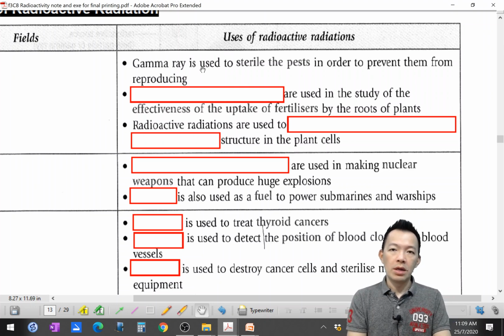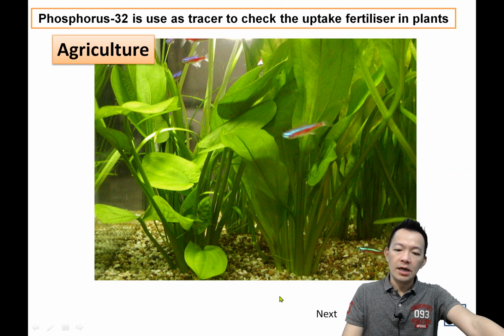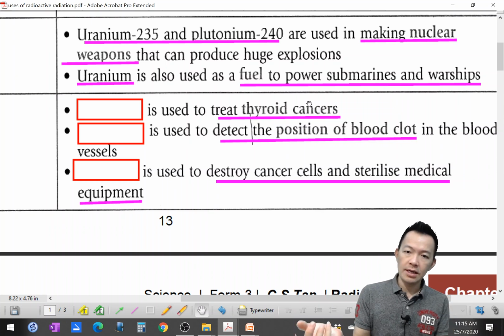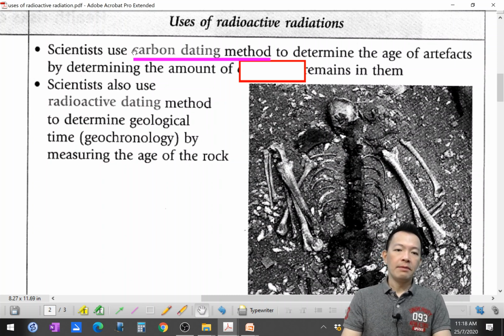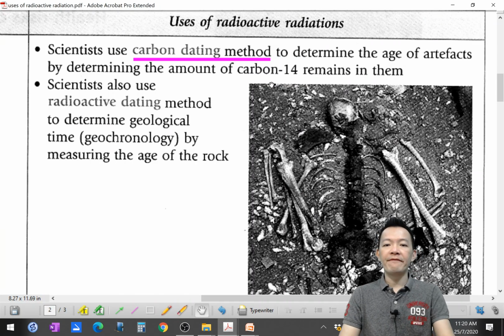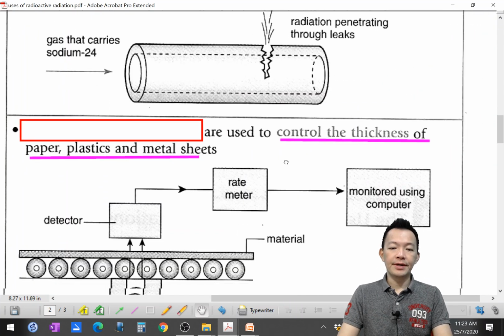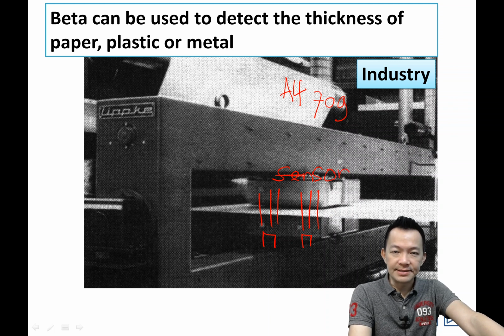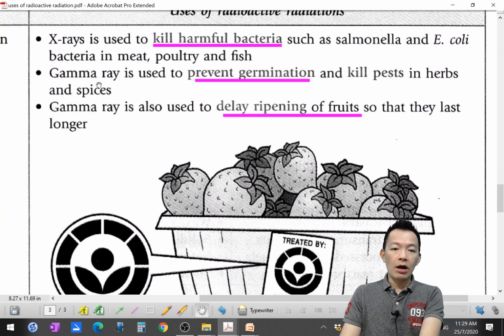F3C8 Video16 Uses of Radioactive Radiation